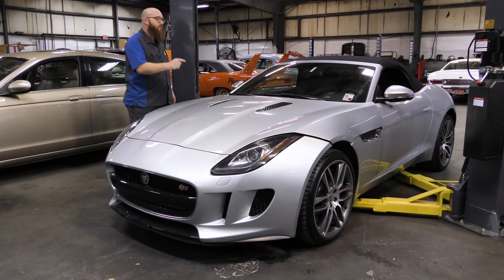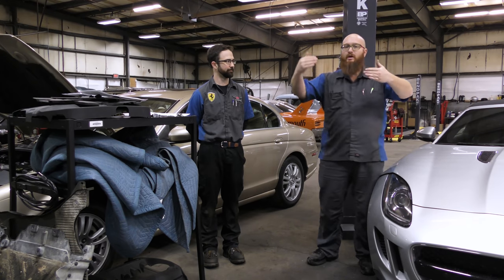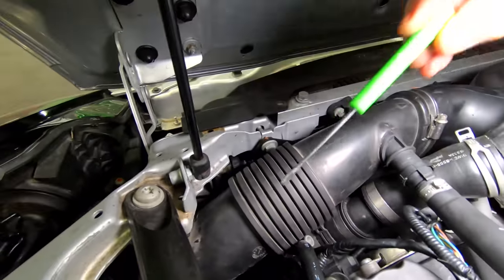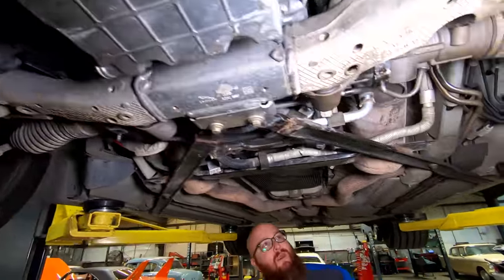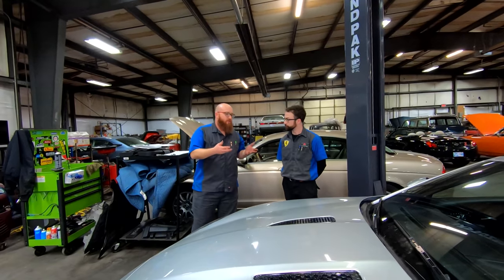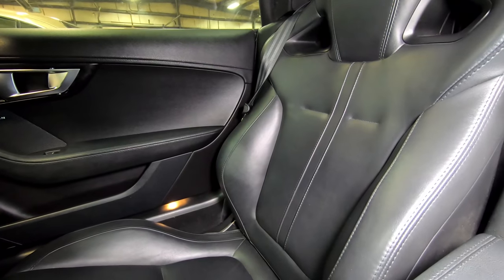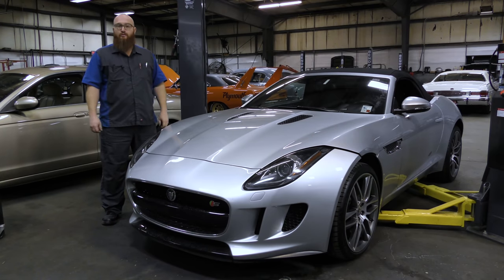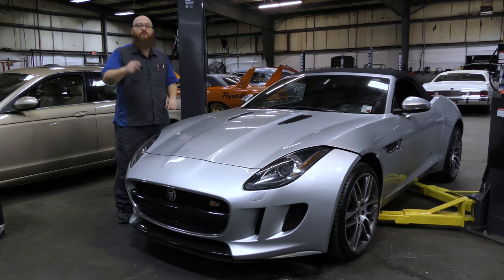How could a shop do such a bad swap? CAR WIZARD points out all the errors on '14 Jaguar F-Type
You trust your car in the hands of a mechanic and you never expect to get what the owner of this 2014 Jaguar F-Type S model got. Let the CAR WIZARD 🧙‍♂️ show you just how bad this engine swap is.